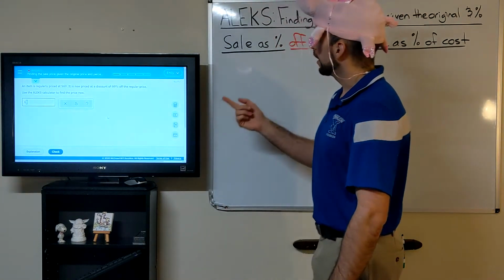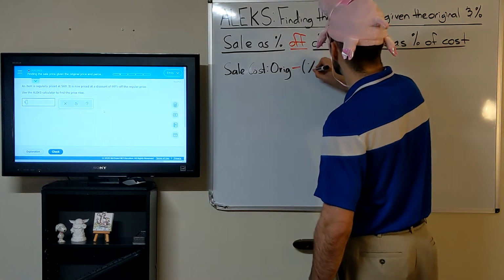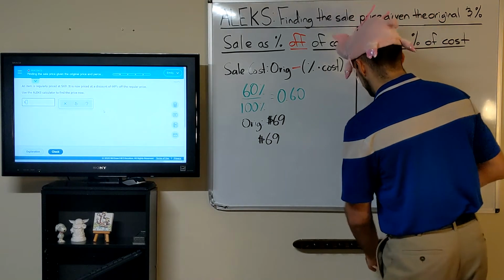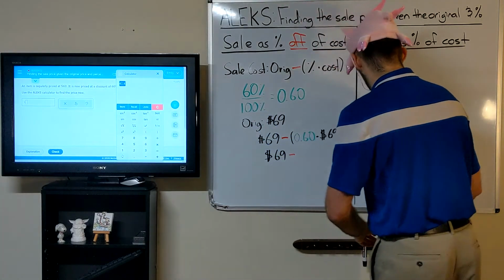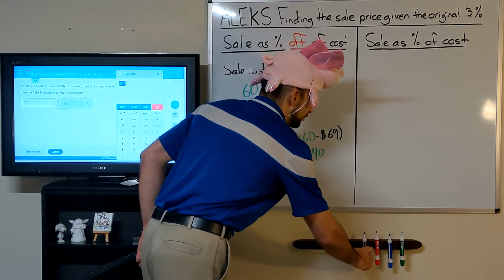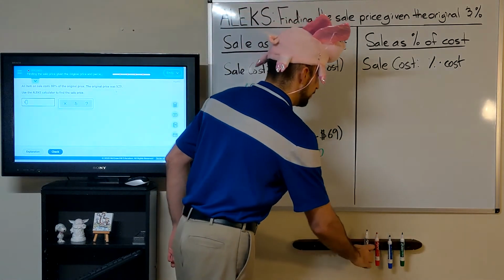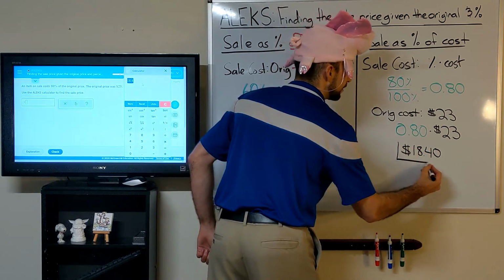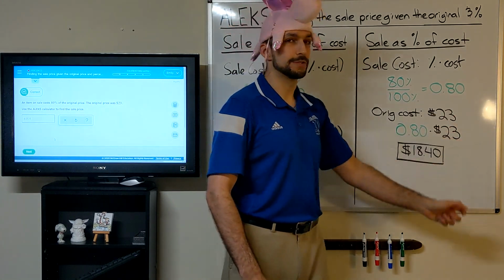Math in Silly Hats Ep1 - ALEKS: Finding the Sale Price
Math in Silly Hats: For The ALEKS Online Integrated Mathematics 1 Curriculum